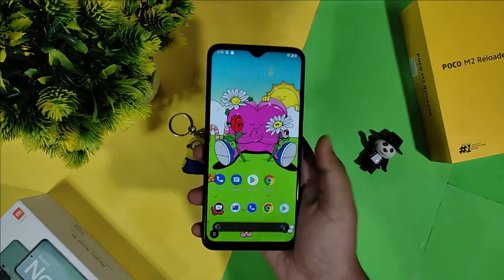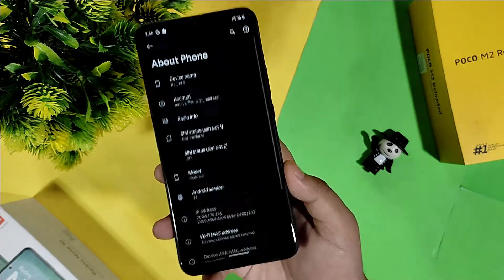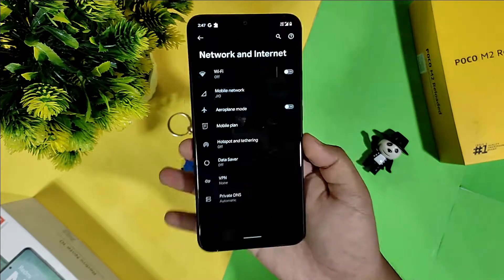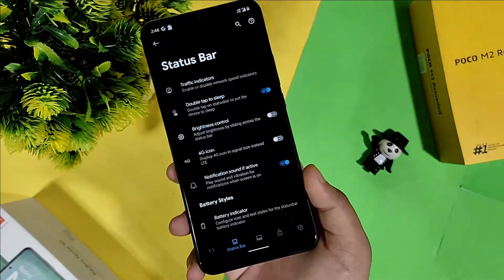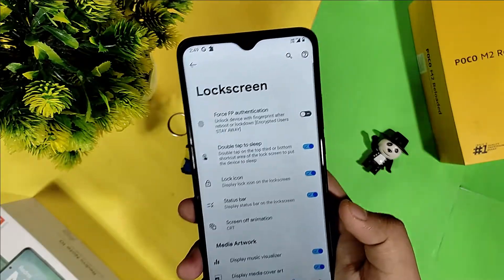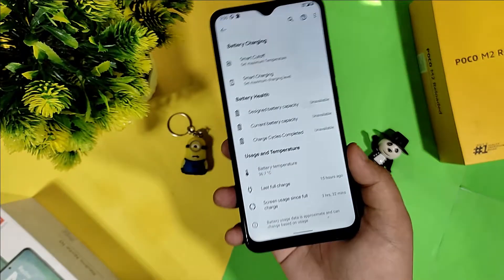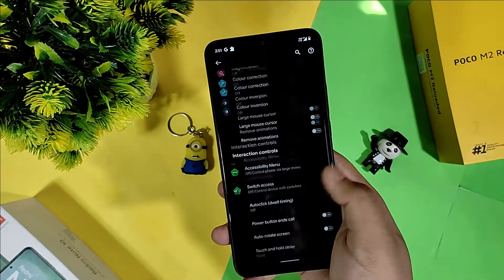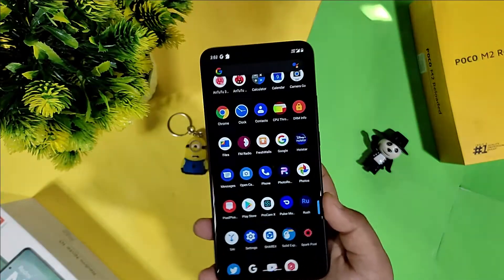PIXEL PLUS UI 3.10 FOR REDMI 9 PRIME , POCO M2/RELOADED | BEAST PERFORMANCE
Nowday peoples where asking me about to make a custom review for redmi 9 prime and poco m2
so m back for video on it
In this video m giving full review on PPUI 3.10 for lava = shiva + lancelot
CHANGELOGS
- 3.10 update and changelog
• October security patch (safetynet passes by default)
• Fixed ok google.
• If SystemUI Still Crashes, Fastboot Flash Miui A11, Skip Fw flash, and CleanFlash PPUI